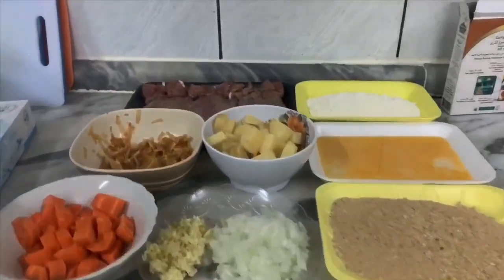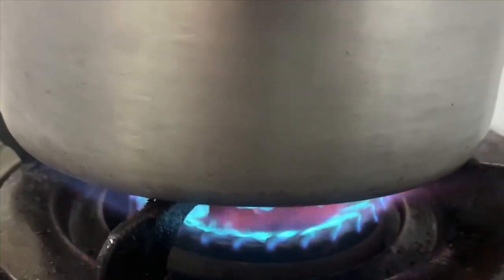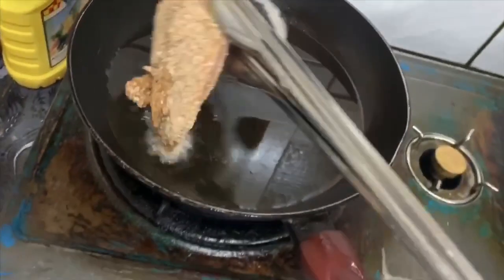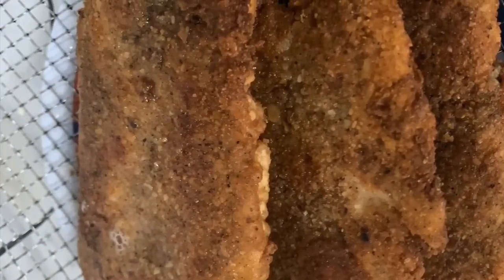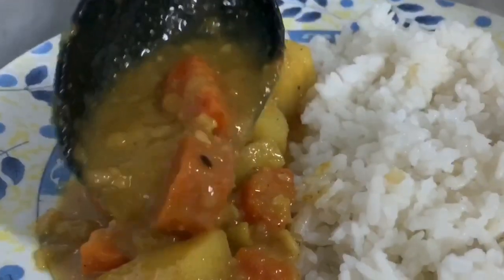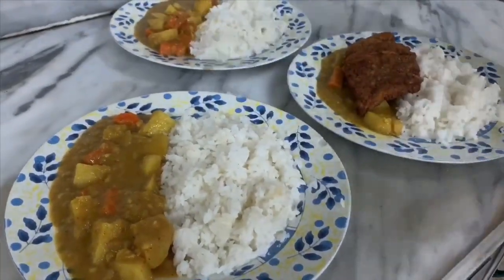YES I DO THE COOKING OF JAPANESE CURRY WITH CHICKEN KATSU - Steavy Wanders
A quick backlog of what I have been doing in this quarantine. Thanks to Meg Pascual and Kate Buenviaje for the recipe!!!